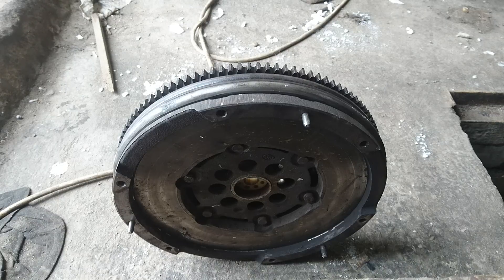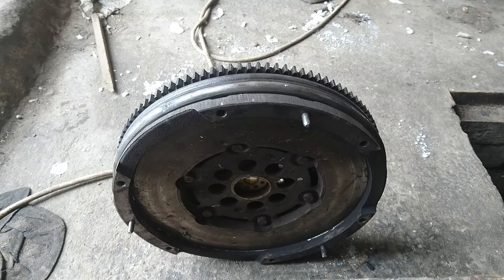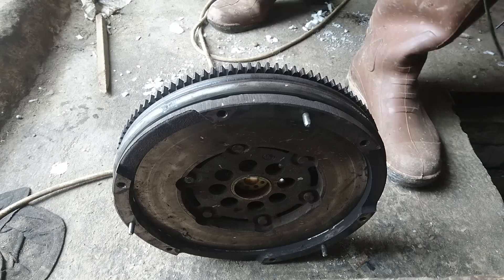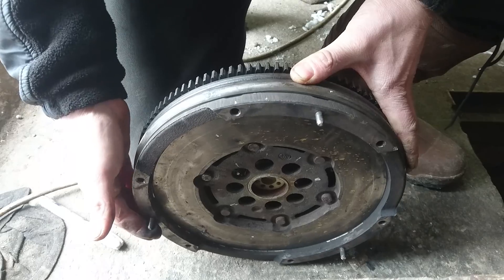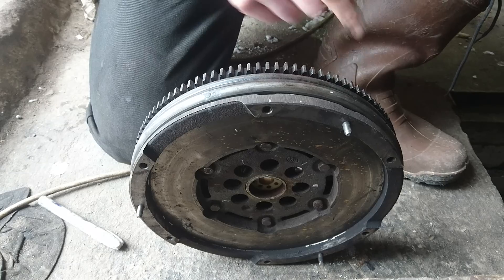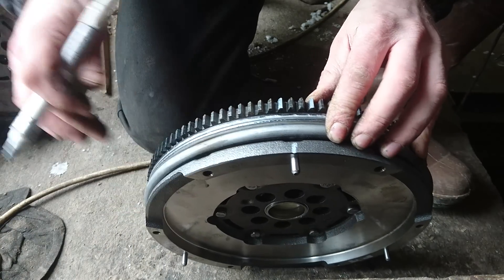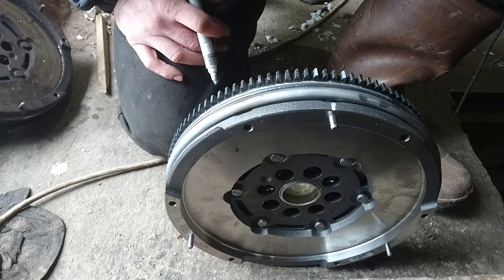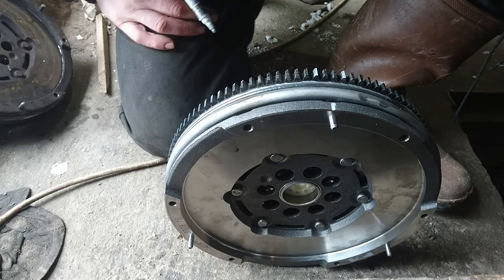How to check your DMF - Dual Mass Flywheel (Bad Dmf diagnose.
For all garages and DIY'ers.. How to tell, if your DMF is good or bad. LUK says, that one DMF can hold for 2 clutch plates.